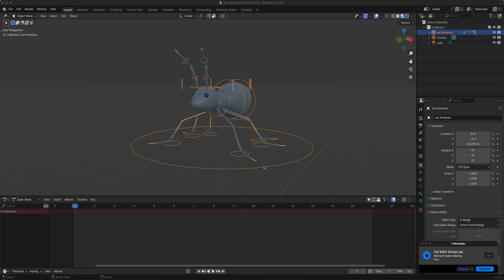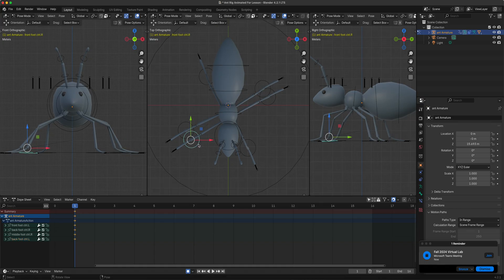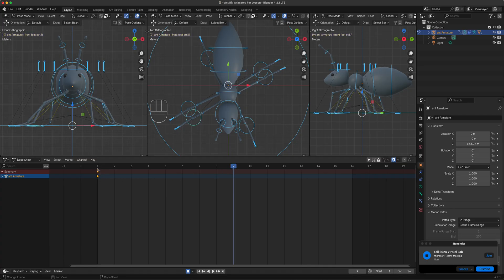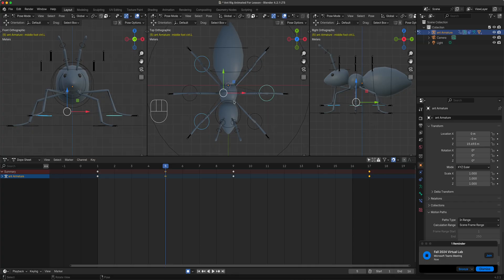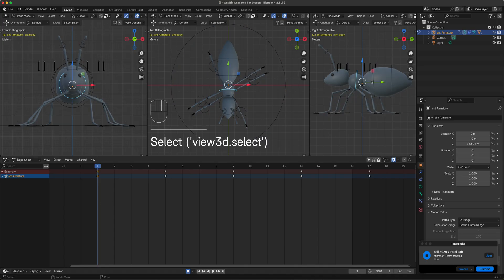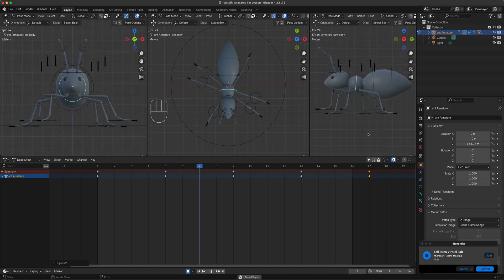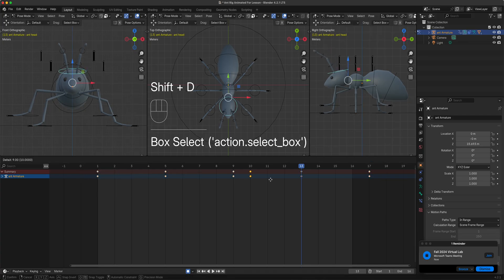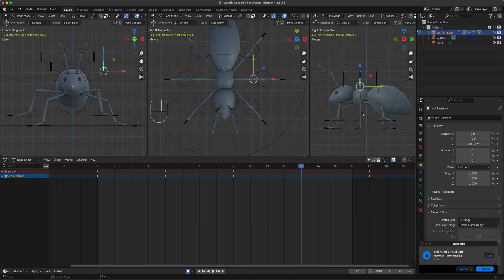Blender 3D Ant Modeling, Rigging & Animation Part 4 of 4